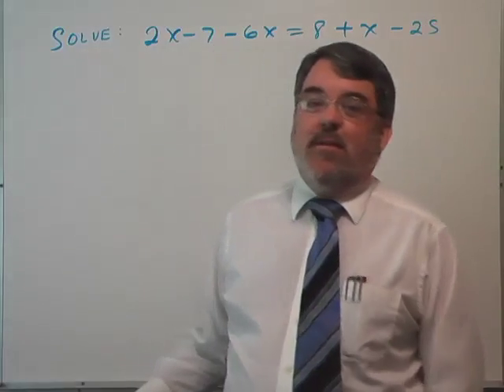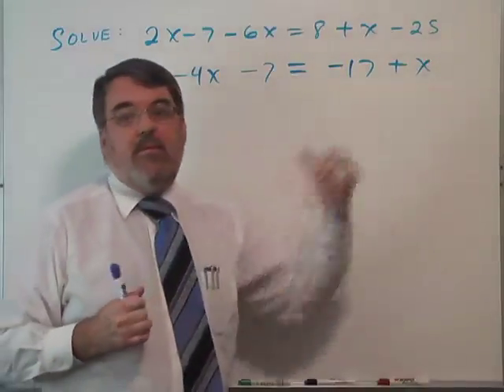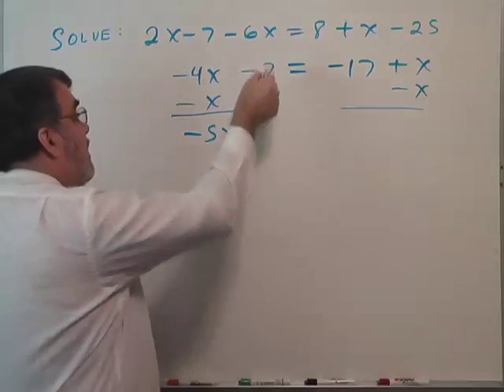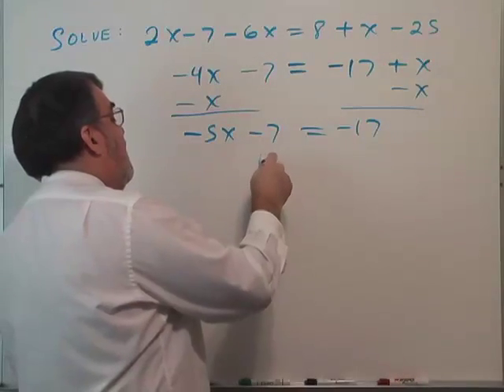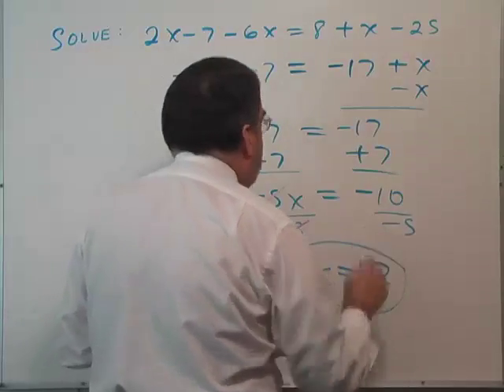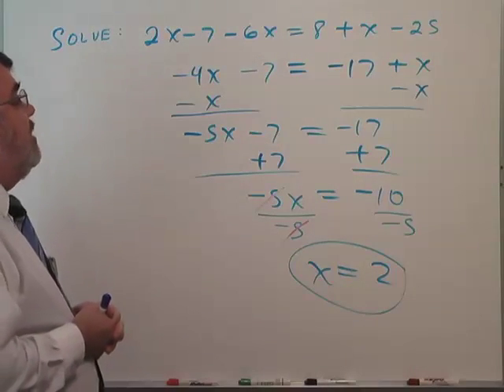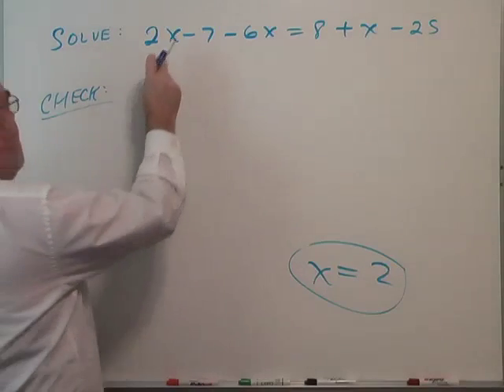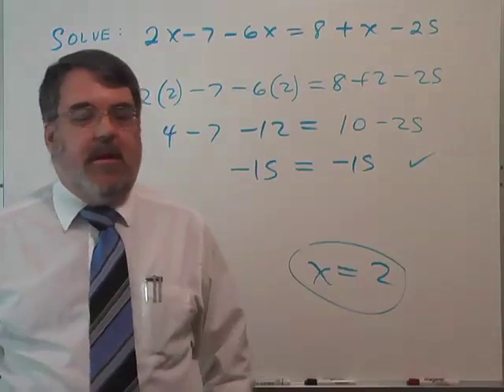Section 1.4, Topic 1, Part One.mp4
This is part one of three.